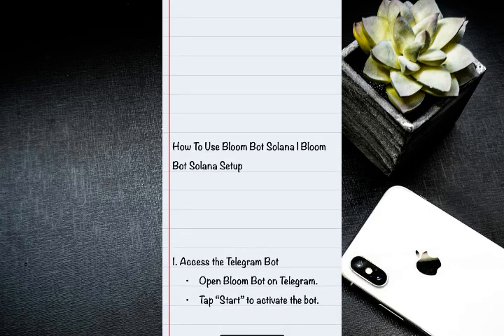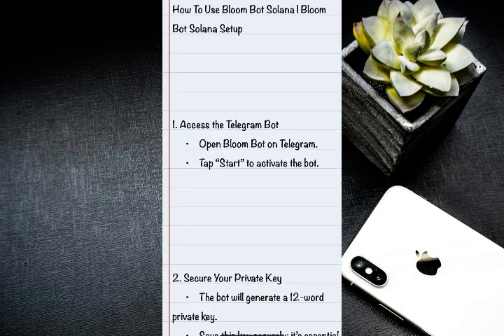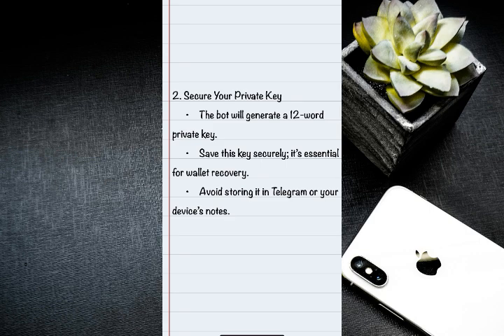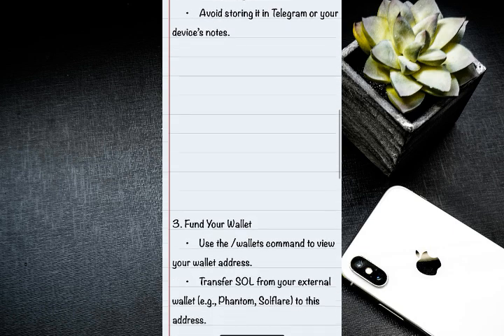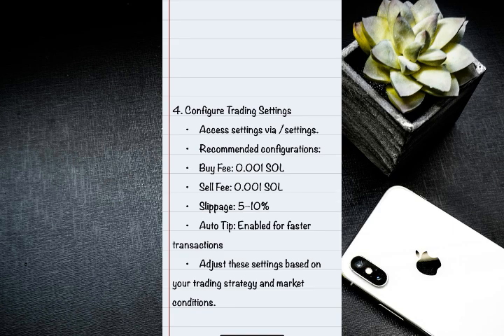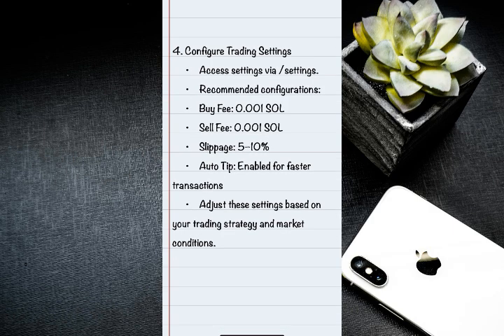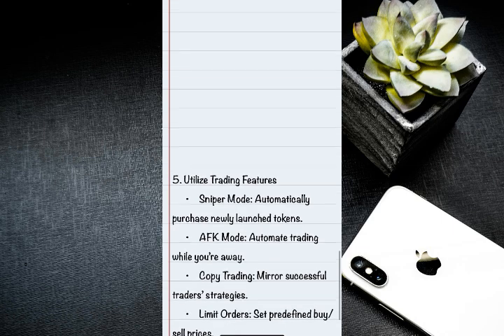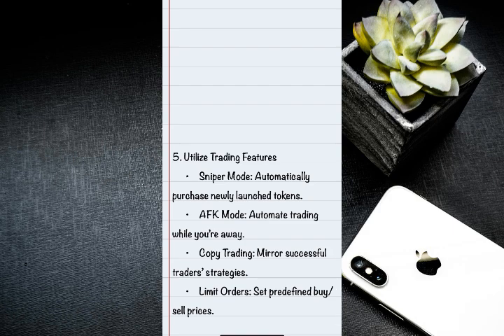How To Use Bloom Bot Solana | Bloom Bot Solana Setup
In This Video, you will learn about How To Use Bloom Bot Solana | Bloom Bot Solana Setup